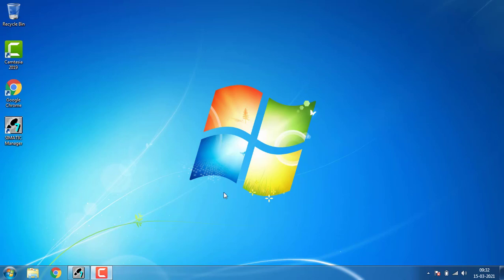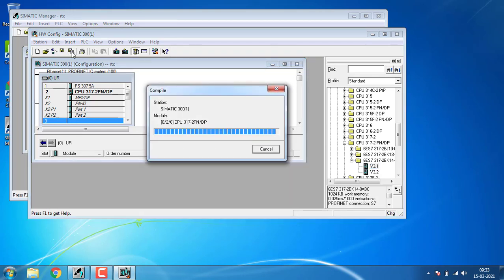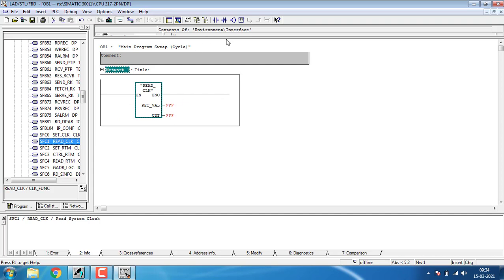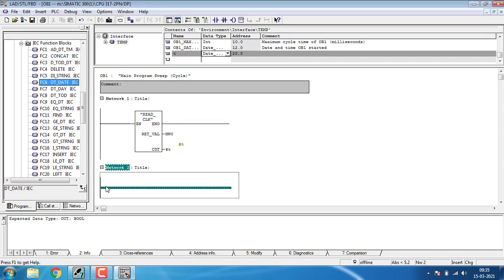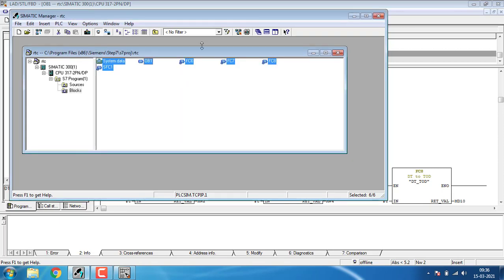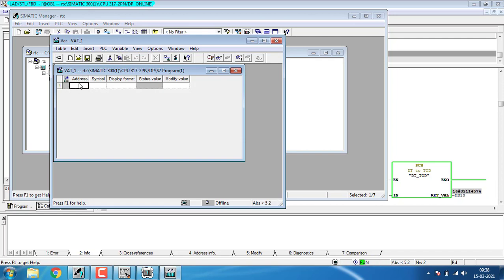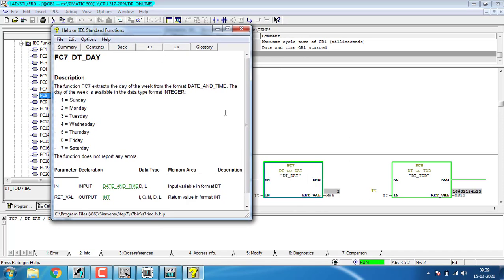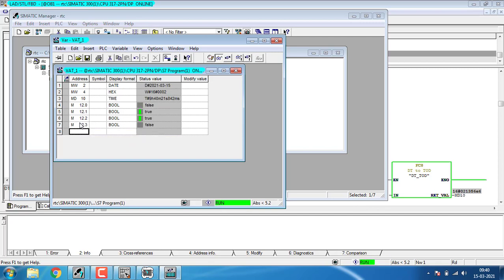How to set Date and Time in Siemens PLC | Real time clock setup in Siemens PLC | RTC in Siemens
For Udemy Certified Siemens TIA Portal Course

Real time clock setup and PLC time update in Simatic manager